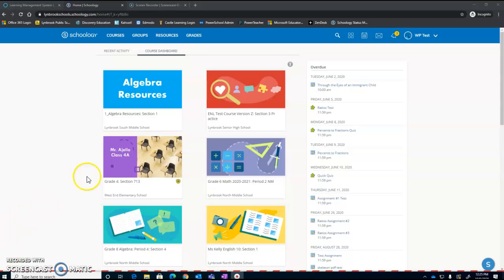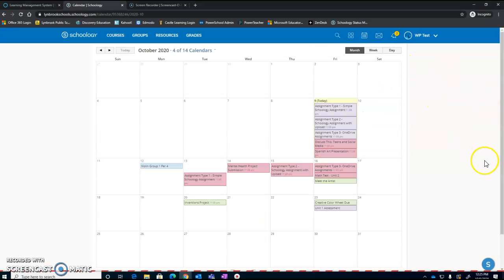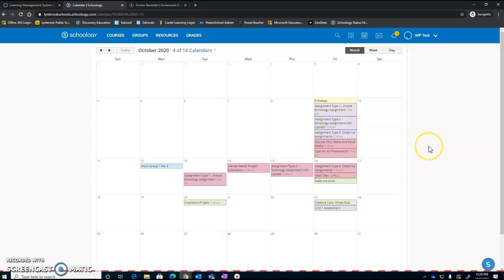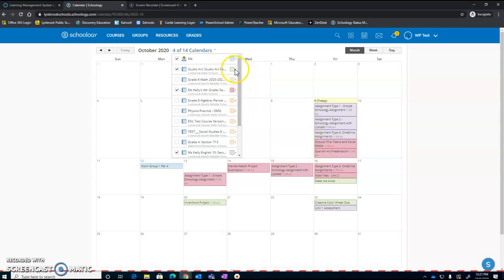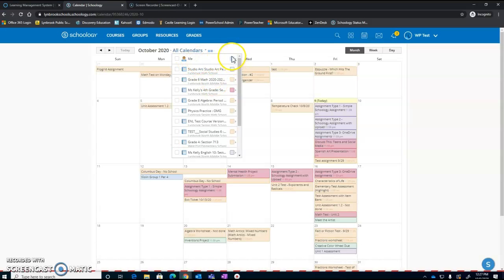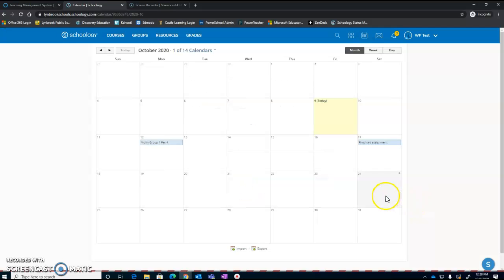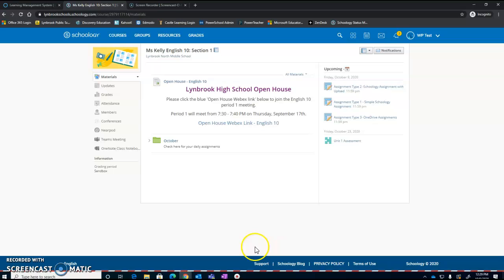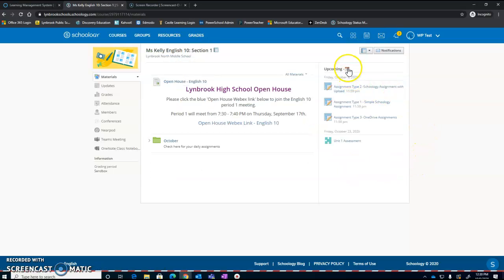Schoology - Calendar Feature for Students